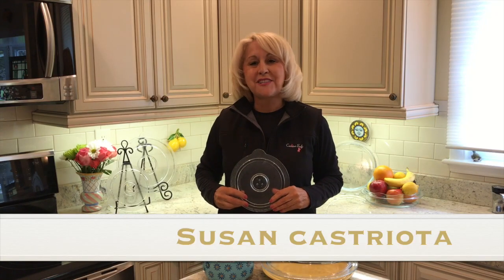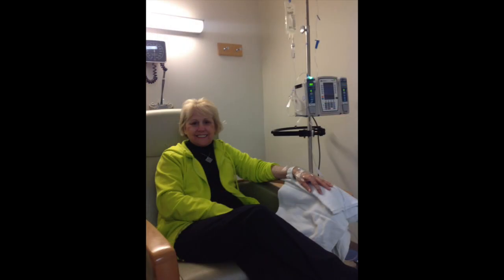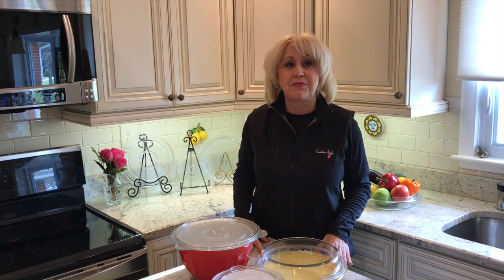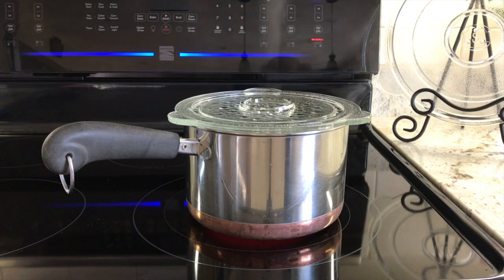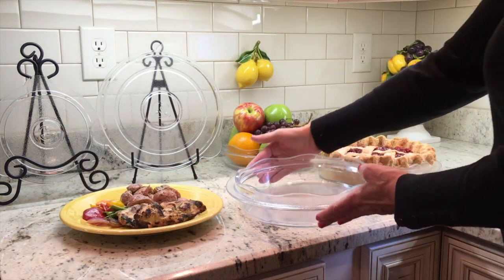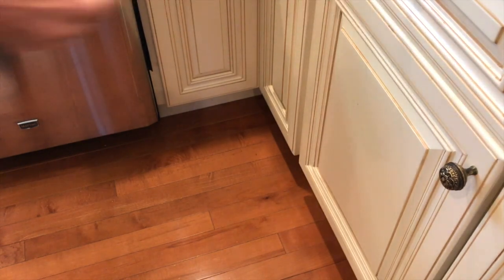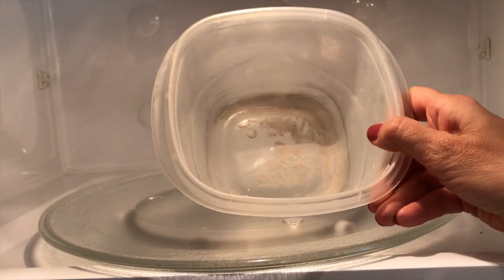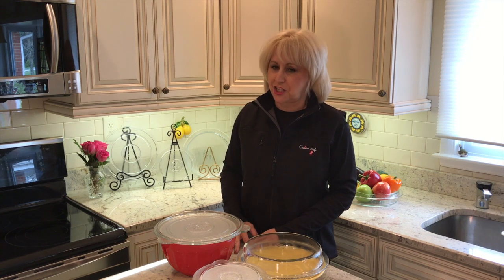Susan Castriota - Inventor of Cuchina Safe Glass Cookware